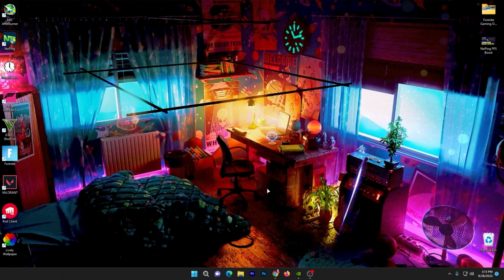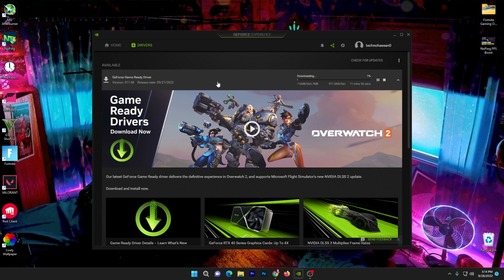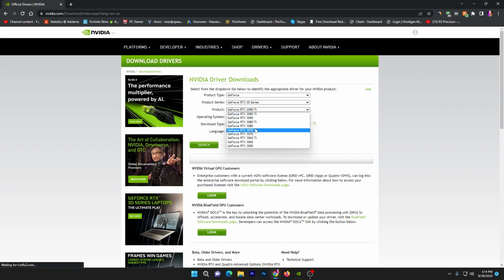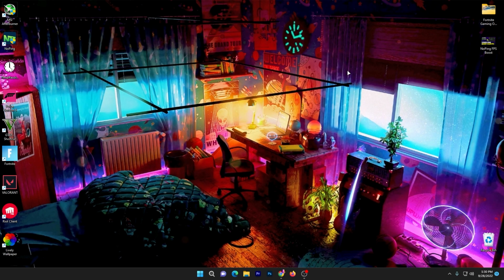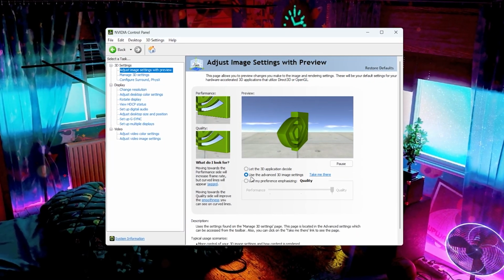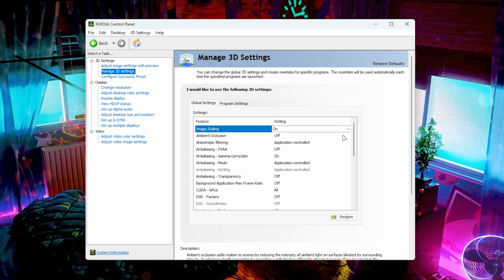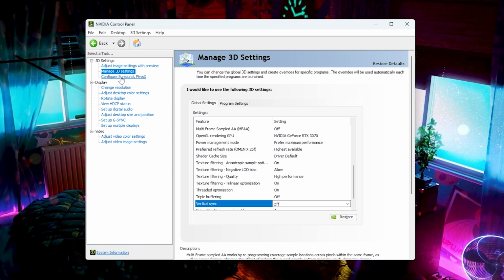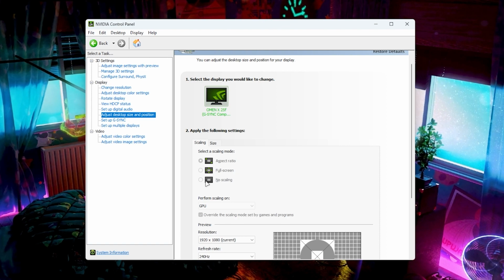NVIDIA CONTROL PANEL: BEST SETTINGS TO BOOST FPS FOR GAMING | LOWER INPUT LATENCY!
Wanna BOOST FPS, Reduce Delay & Get Lower Ping?

In this video, I will show you the best settings on NVIDIA Control Panel for optimize your graphics card and get more FPS and maximum performance in your games.